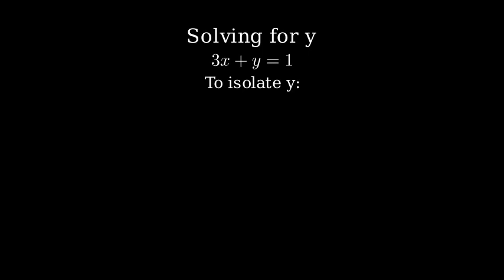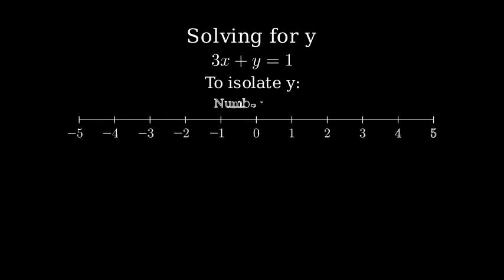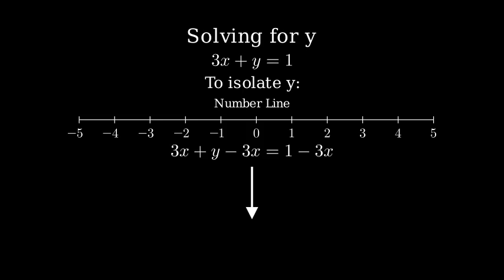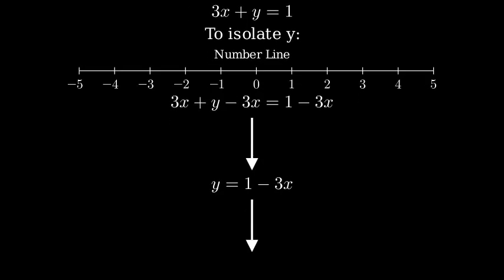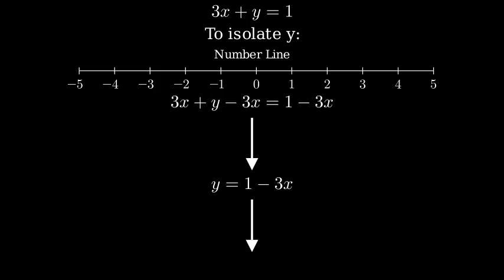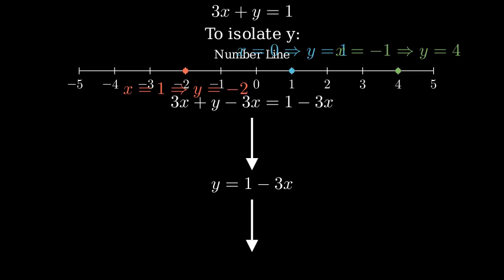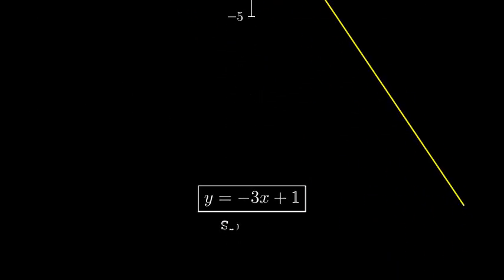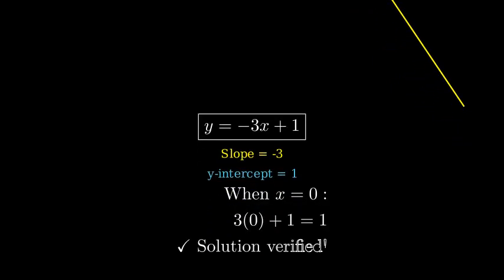Solve for y in 3x + y = 1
3x + y = 1

Step 1: Subtract 3x from both sides to isolate y.
3x + y - 3x = 1 - 3x